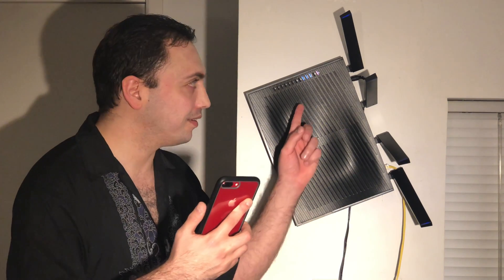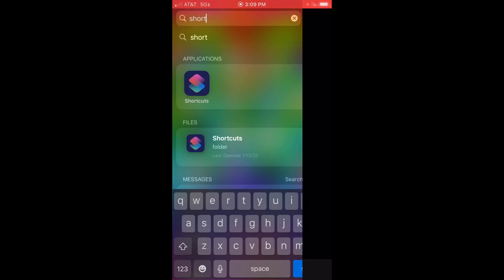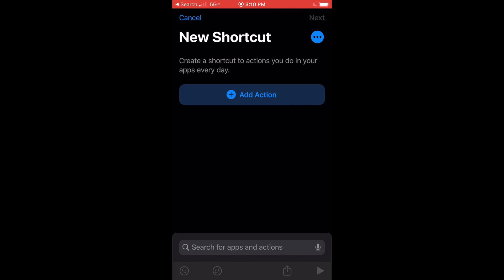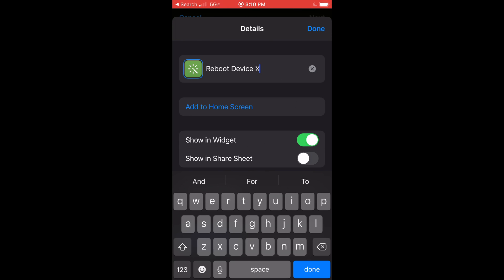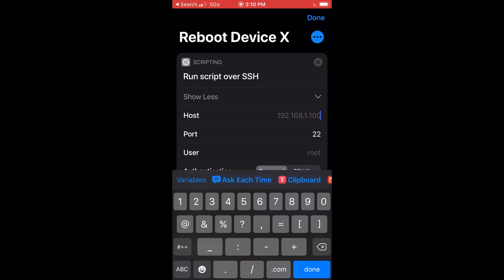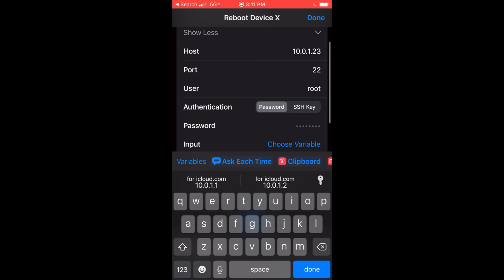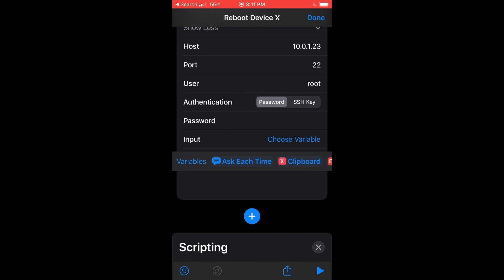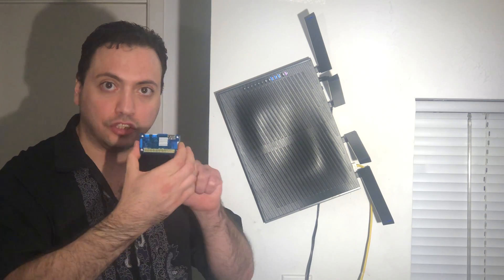Siri Can run SSH Commands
With the introduction of iOS 13, Apple introduced Siri shortcuts. One of the most amazing features of Siri shortcuts is its ability to create shortcuts that can run secure shell (or SSH) commands.

This means that you can literally use iOS 13 Siri Shortcuts app to integrate and automate almost anything. You could even use Siri shortcut's new ability to cover some system administration tasks.

Please make sure you know what you're doing, when logging in as the root user. It is not common practice to log into any modern Unix type system as the root user.

This is an advanced level tutorial. It is meant for those who already know how the basics of SSH and have familiarity with Unix type systems.

Once you get the hang of this you can automate just about anything.

Examples:

• You could restart your computer with a Siri Command.
• You could even log into a computer and send API commands, to trigger various web services.
•Using the Pi's GPIO interfaces you could connect relays and other sensors to automate various electronic devices around the home.

I have licenses to use all of the sound and visual effects in this video.